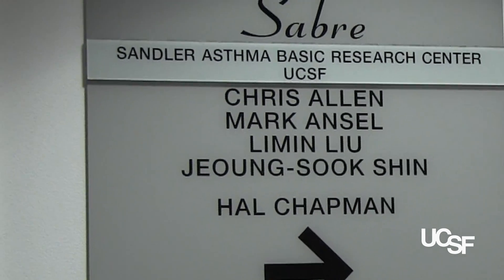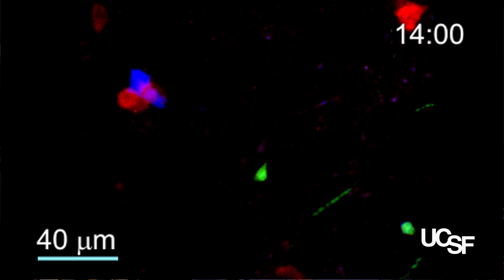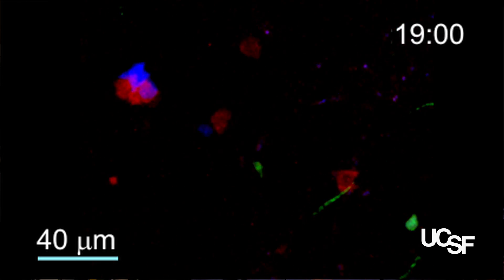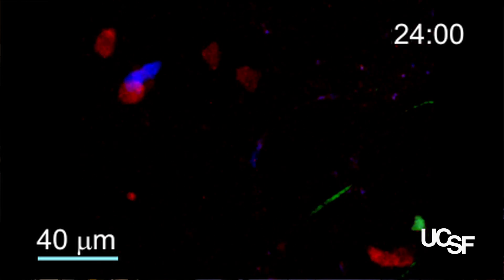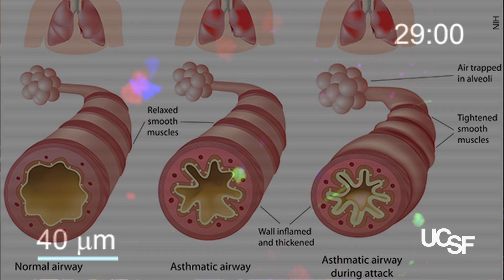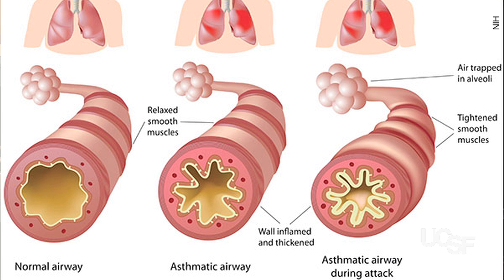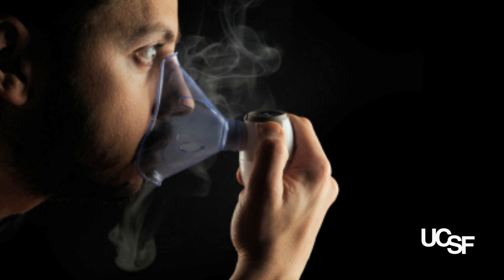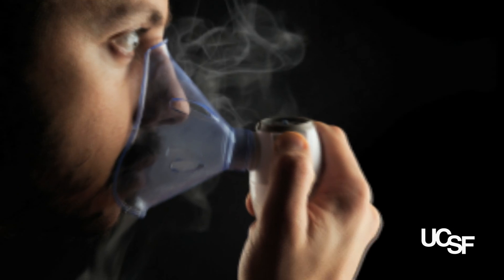Asthma Researcher Makes Rare Leap from Graduate School to UCSF Principal Investigator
Most young scientists fresh out of graduate school are content to begin a post-doctoral fellowship, working for an established faculty member. But for Christopher Allen, PhD, award-winning research in asthma meant the fast-track onto UCSF's faculty.